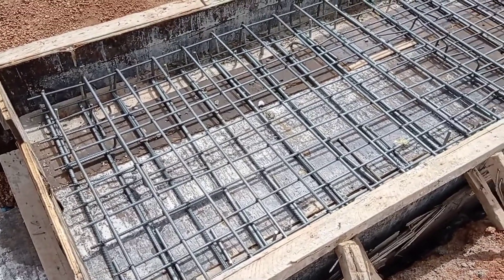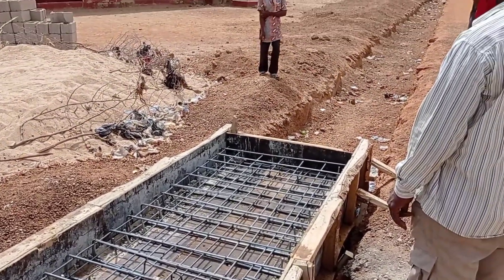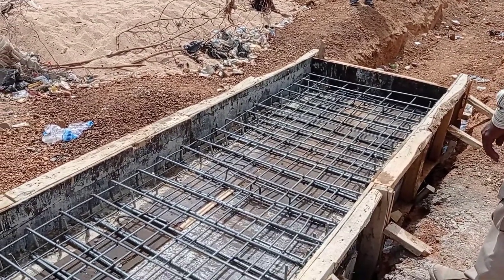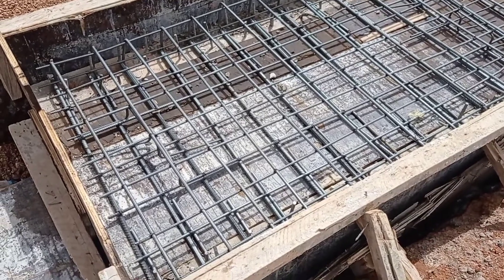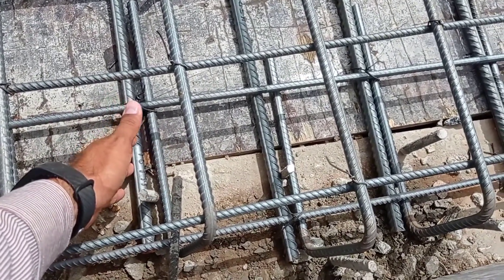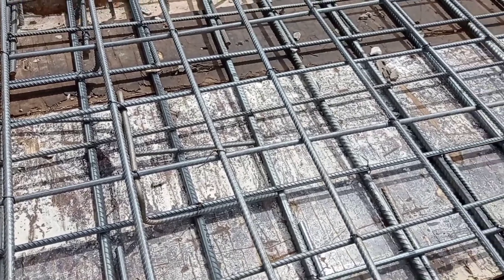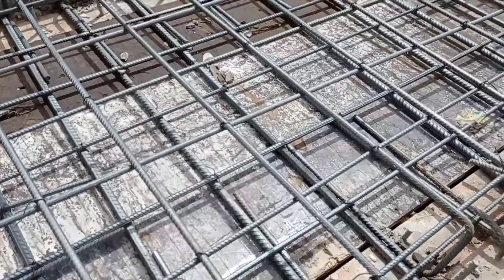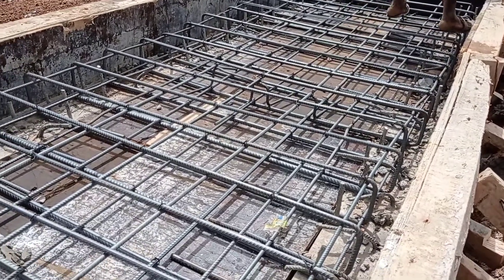Box Culvert Slab Reinforcement Details | Double Mat Detailing of Slab